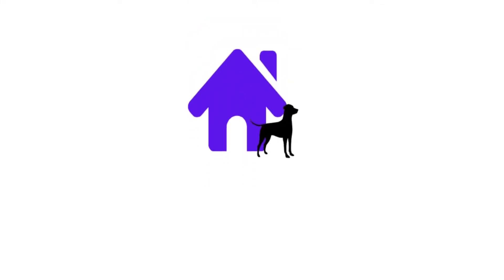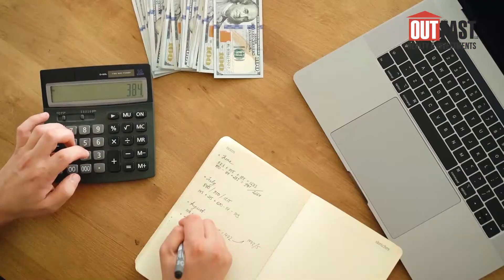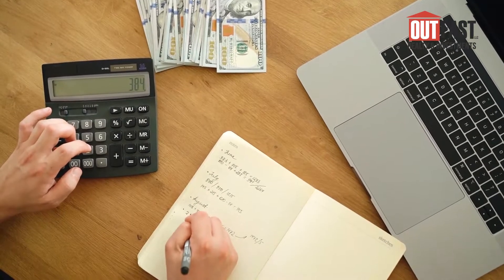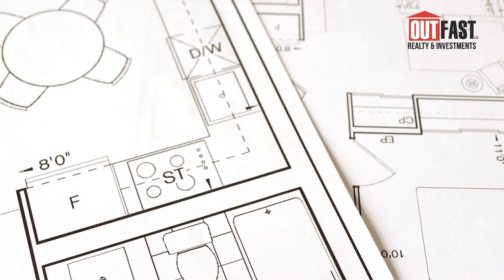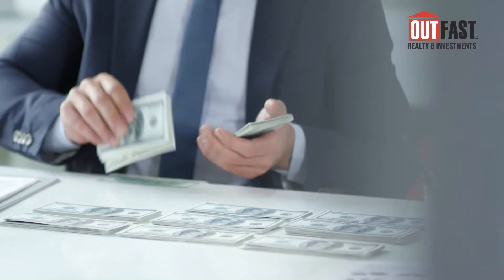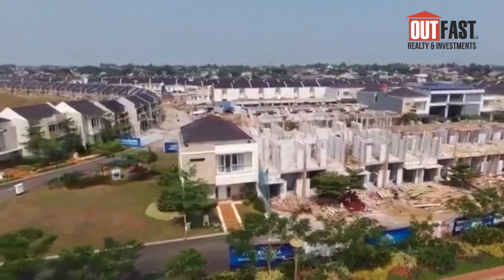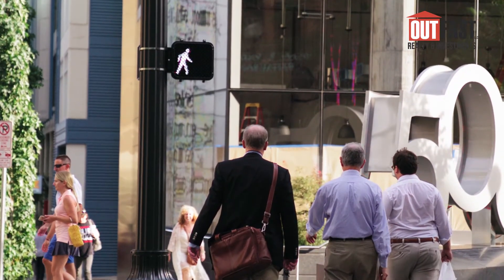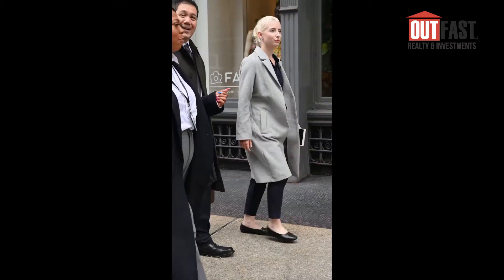First Time Home Buying Process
What is it like to go through the First time Home buying process? There are a lot of steps, but it is so worth it!

Ready to make a move to the Tampa area?
If you aren't ready to buy a home, but still think my videos are helpful, of course I'd love for you to share, but also if you feel inclined, you can buy me a coffee (or a book!)
Hi! I'm Kaitlyn, a Real Estate Agent in the Tampa Bay area, born and raised right here in the Riverview area. I love to help people find the home of their (and their dog's) dreams. I also love crafts, yoga, and auto sports (mostly drag racing).